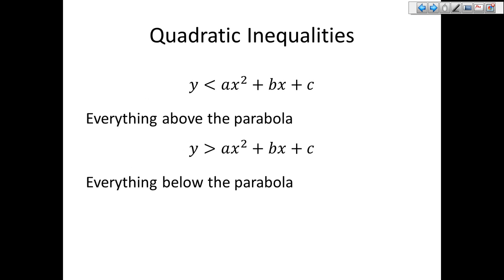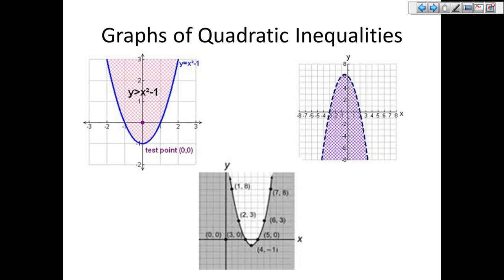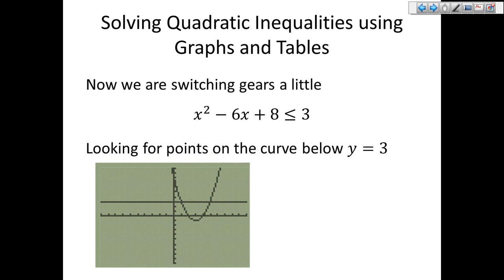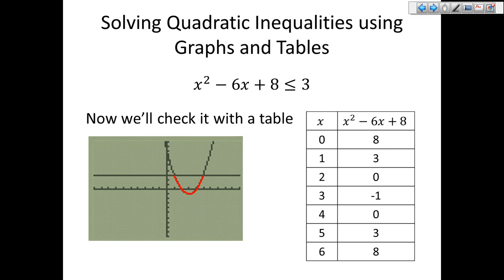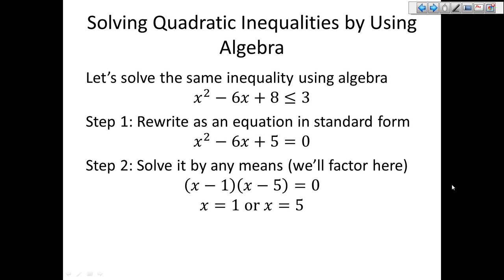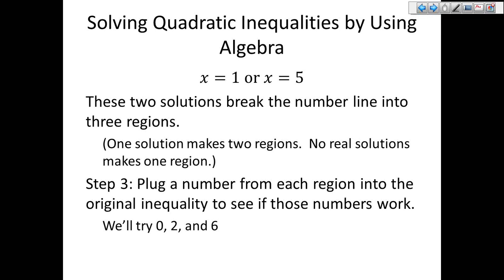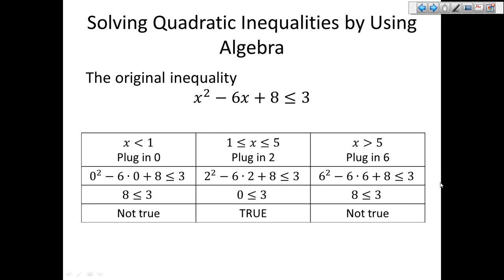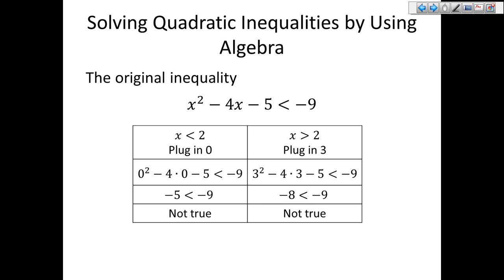FlippedHarber Algebra 2 Section 5-7